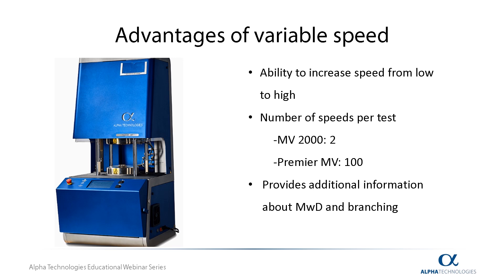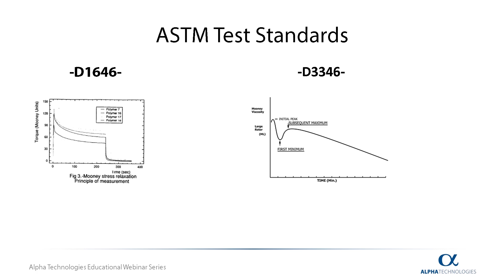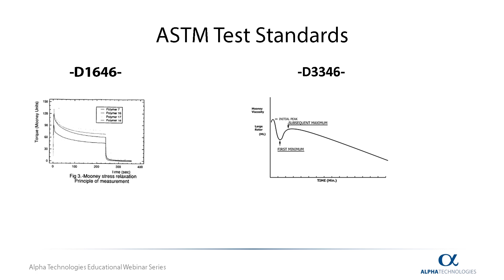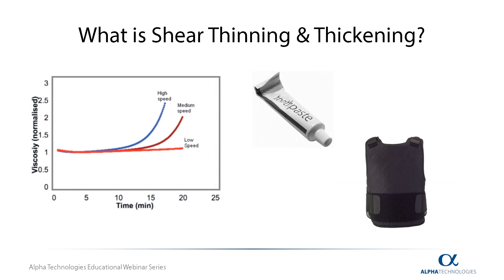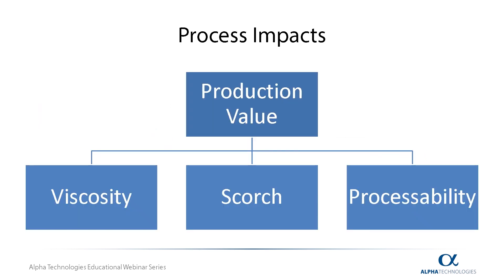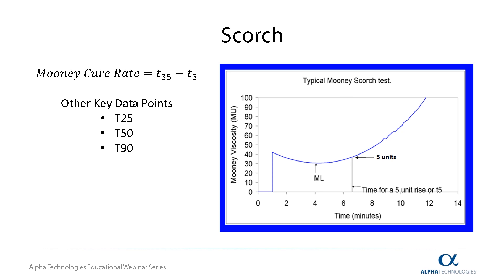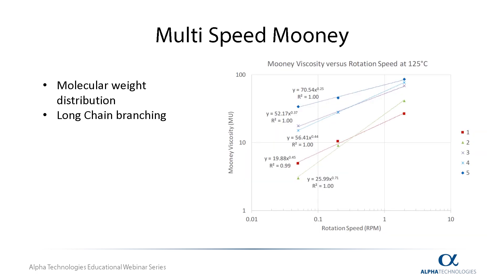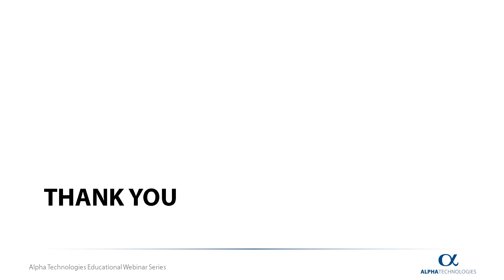Advantages of the Multi-Speed MV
In this webinar, we will join Rick as he explains the difference between a static and multi-speed Mooney Viscometer.